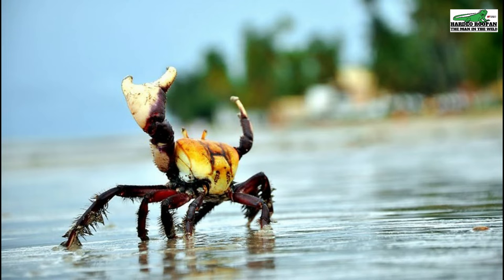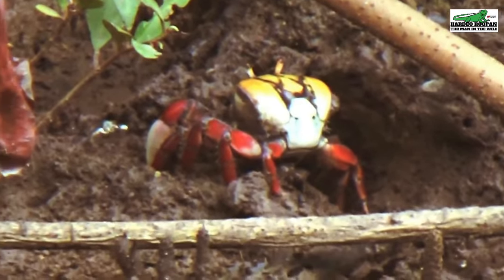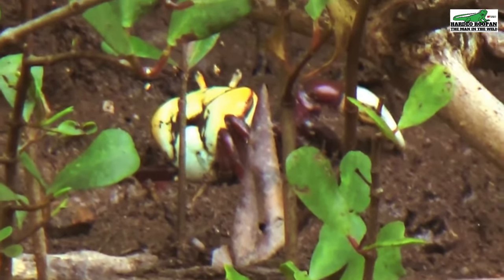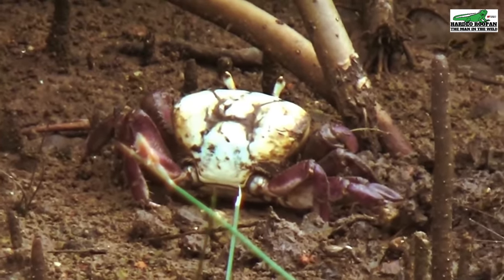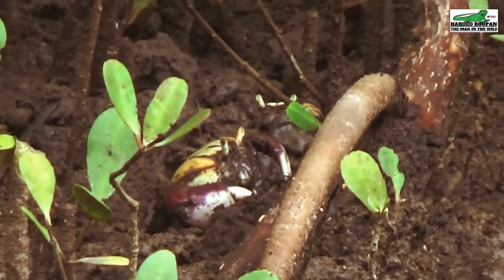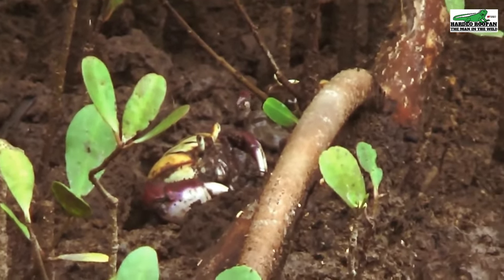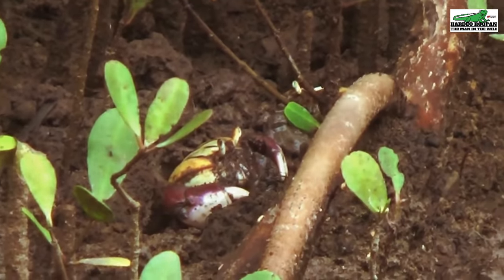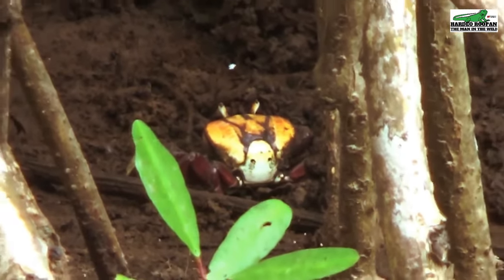Hairy Crab (Ucides Cordatus)